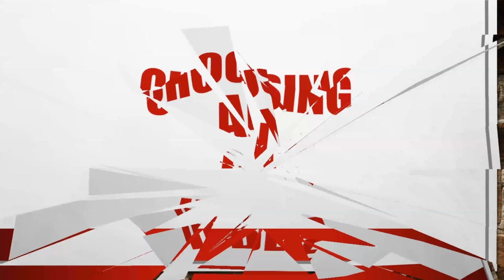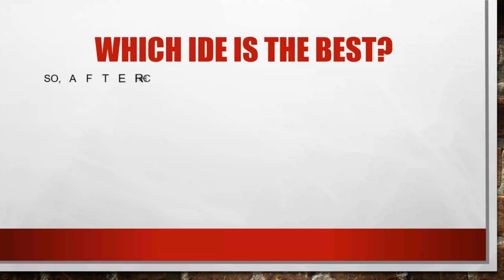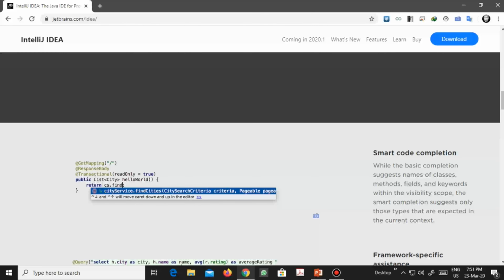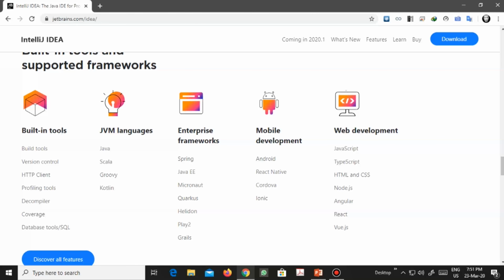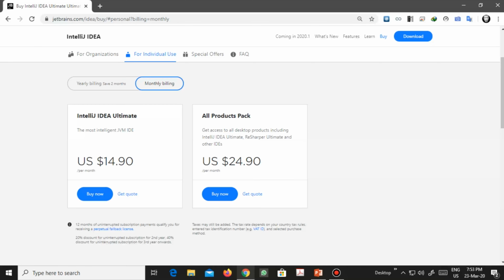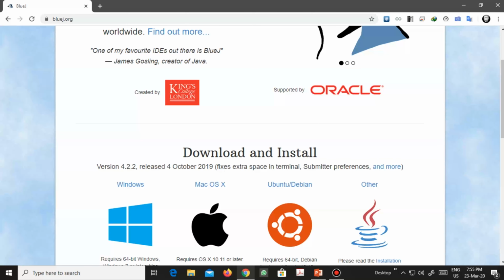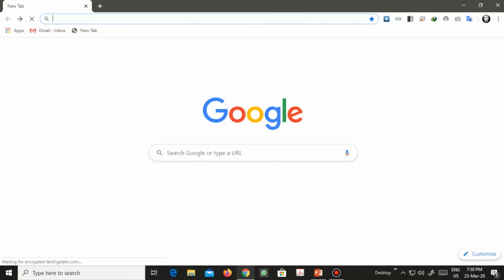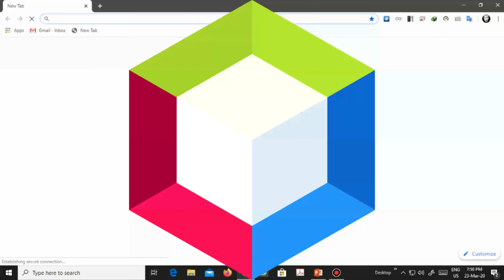Choosing an IDE for Java || Crash Course on Java Part 4 || Jaysmito Mukherjee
This is a free crash course but the content is really great.
This is helpful for everyone starting from absolute beginners to intermediates to Experts.
This will let you learn java in minutes very fast.